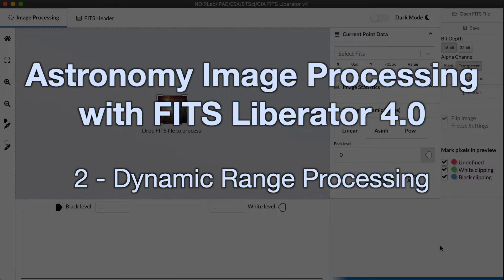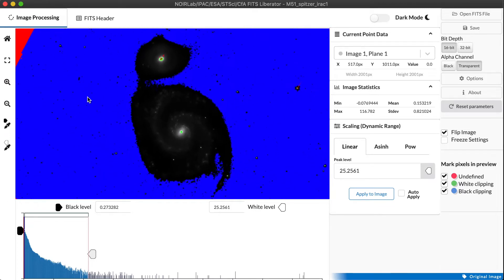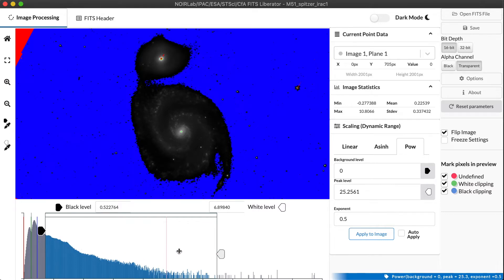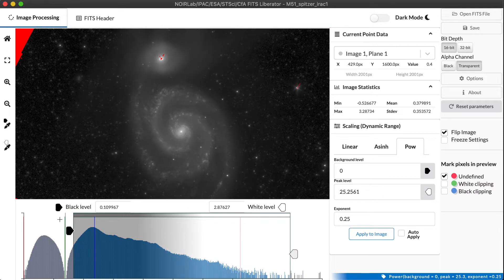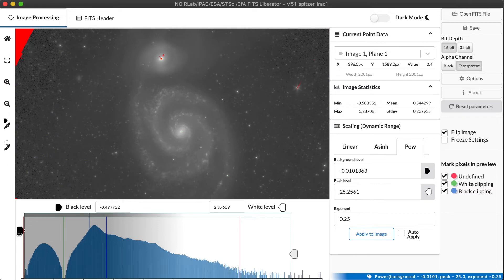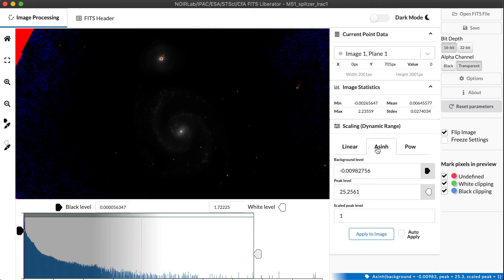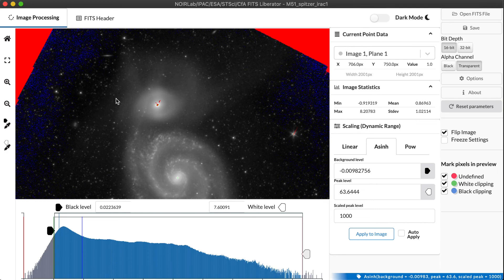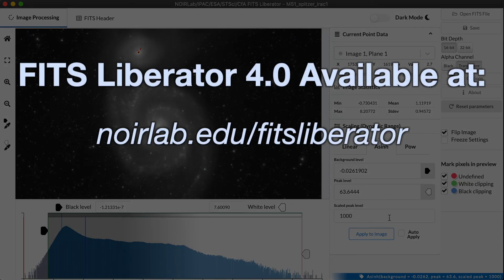FITS Liberator Tutorial 2 - Dynamic Range Processing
This tutorial takes a deep dive into how the FITS Liberator allows you to manage astronomy images with high dynamic range, allowing the full range of data to be displayed effectively.